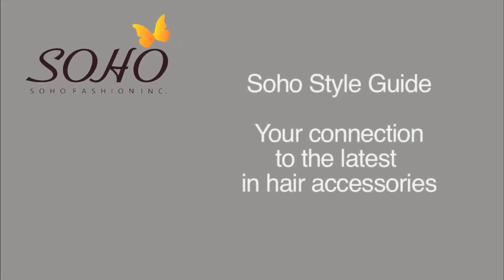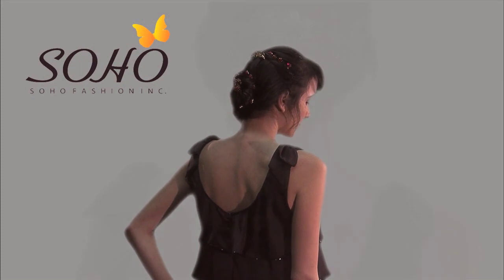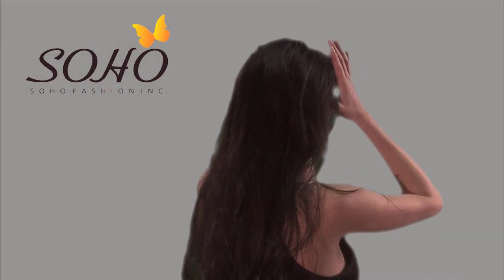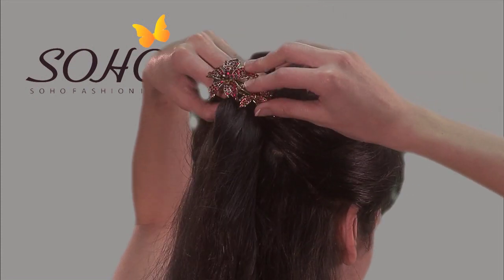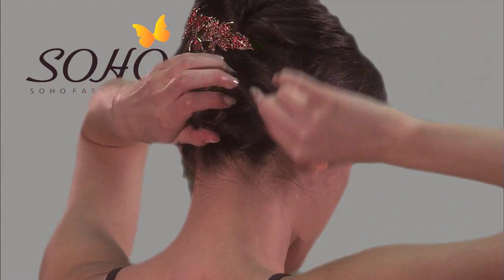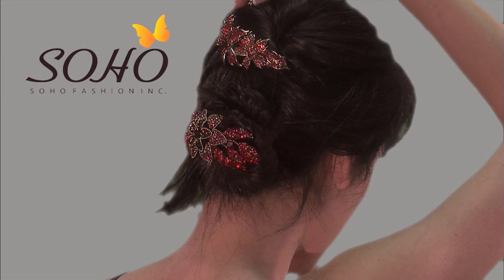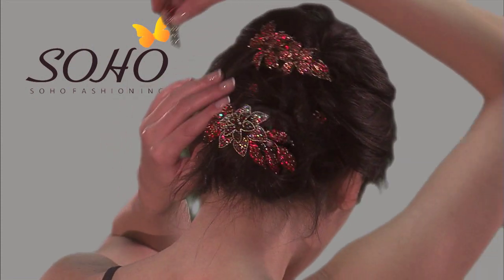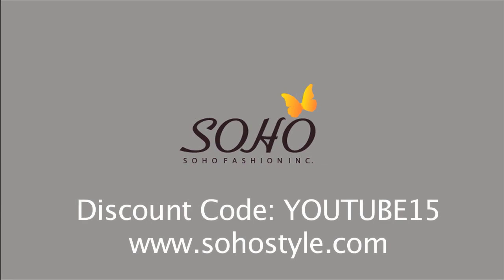Soho - How To: Special Occasion Up Do Hair Style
Sometimes schedules get hectic but you still want to look stunning as you run out the door to the next party, so let SoHo show you an easy up-do.